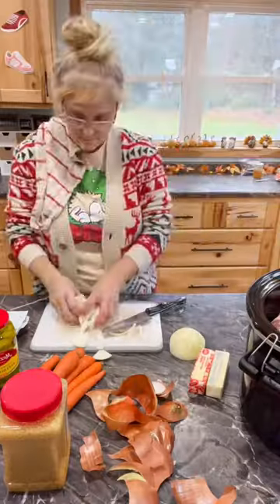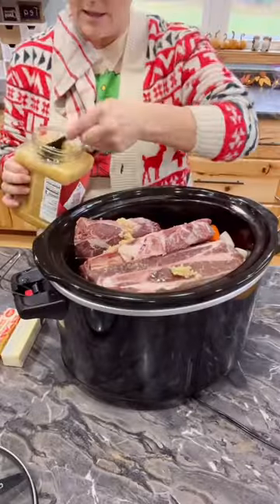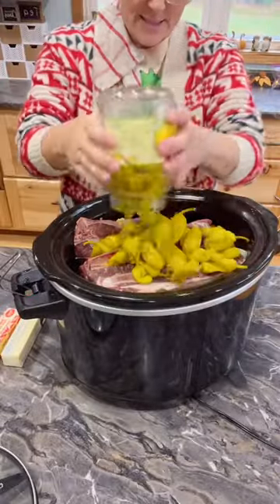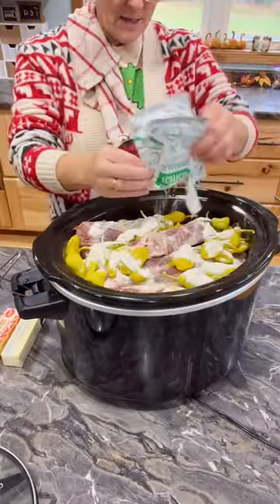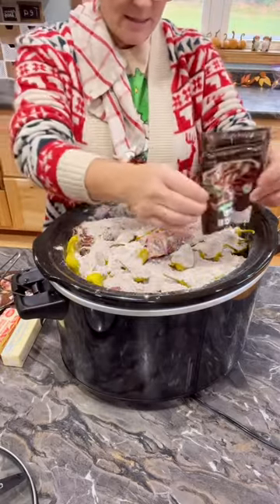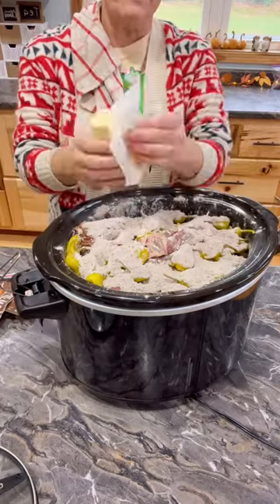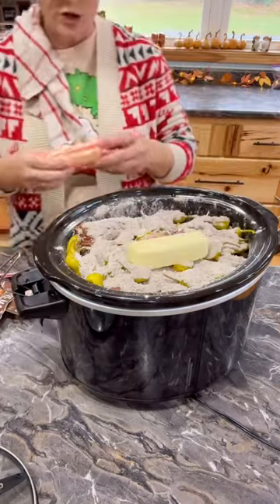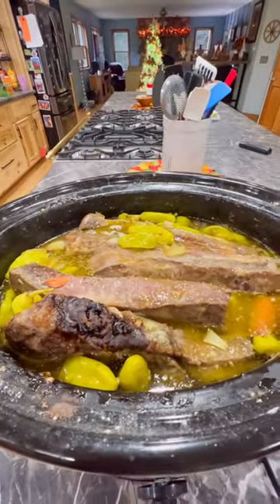MISSISSiPPI POT ROAST TO FEED OUR 10 family justthebells10 cooking 😋🥰